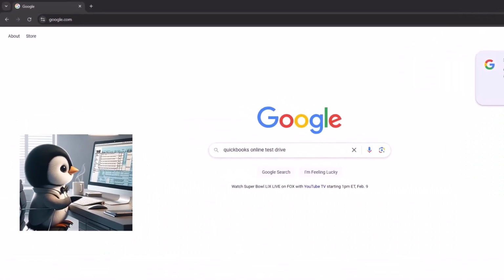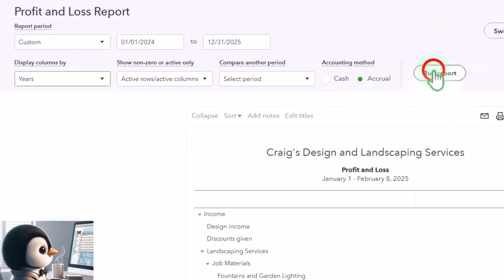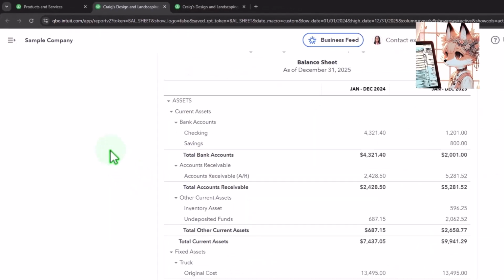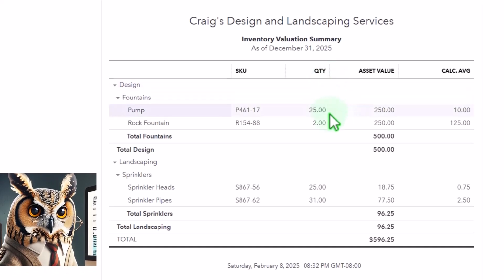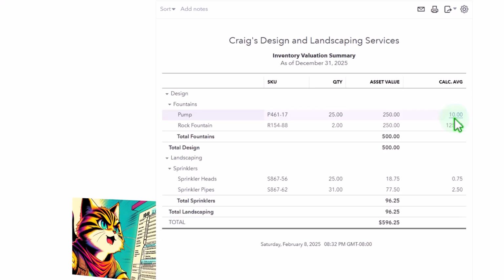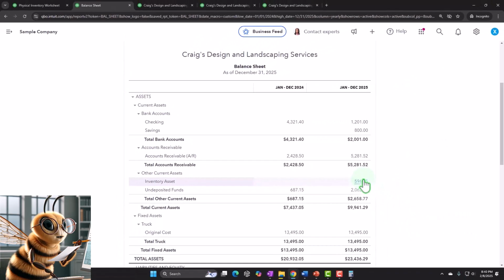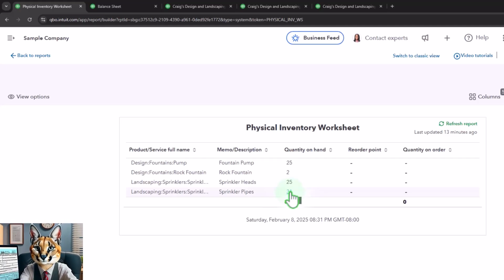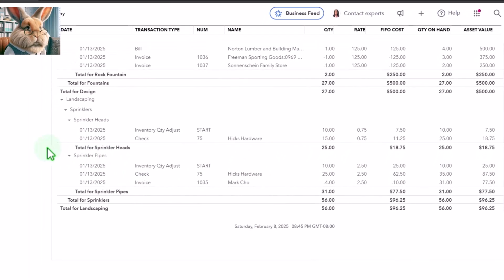Inventory Reports 4140 QuickBooks Online 2025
Inventory Reports
QuickBooks Online 2025